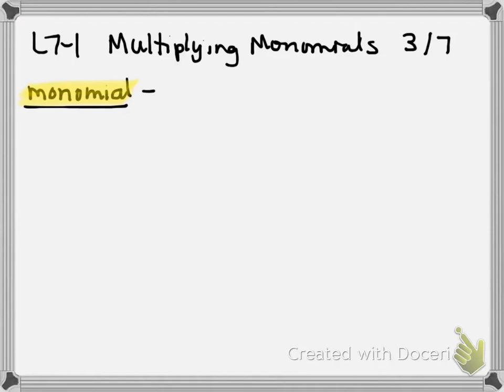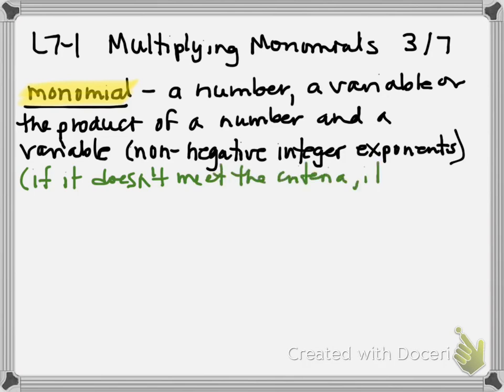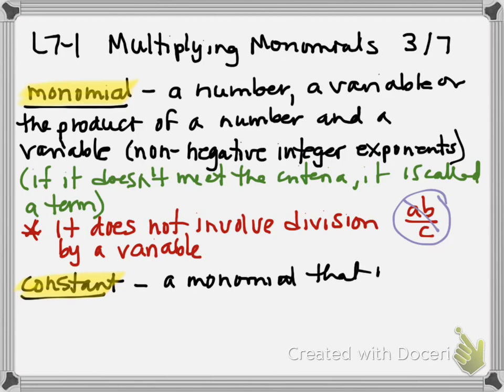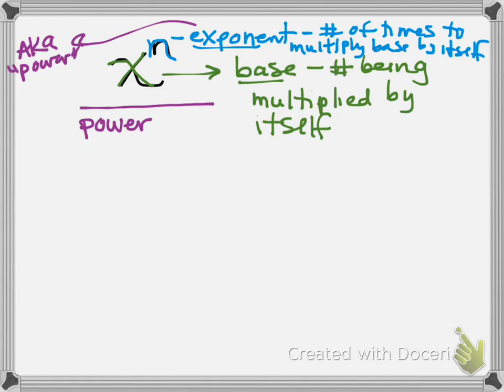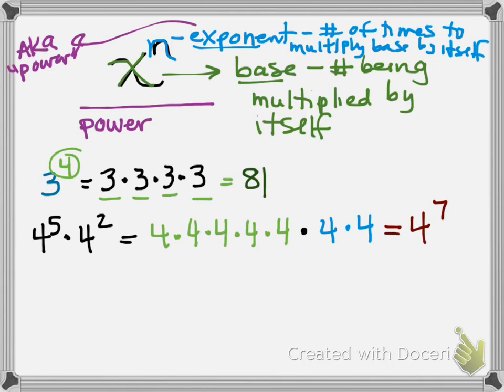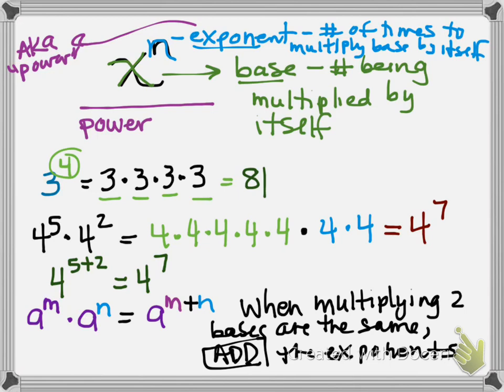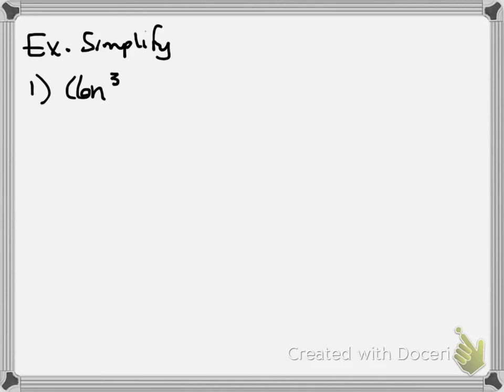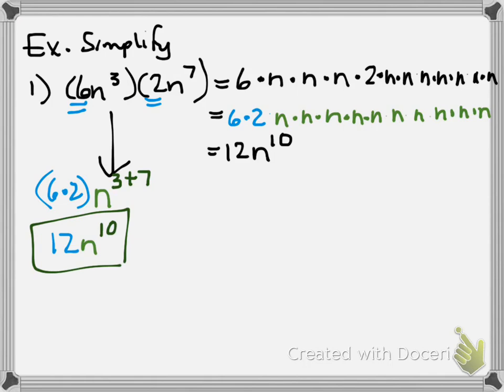Math 8A Multiplying Monomials